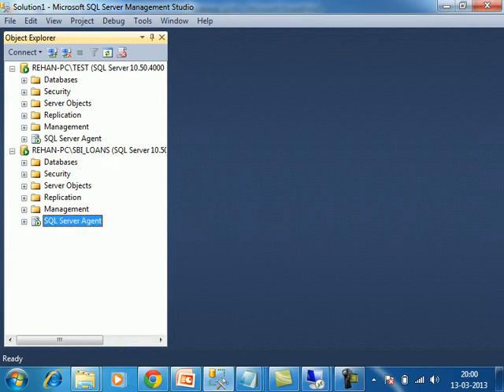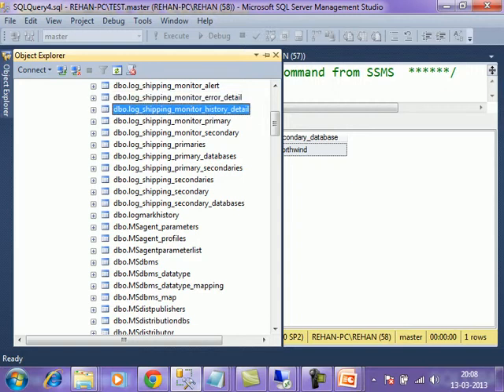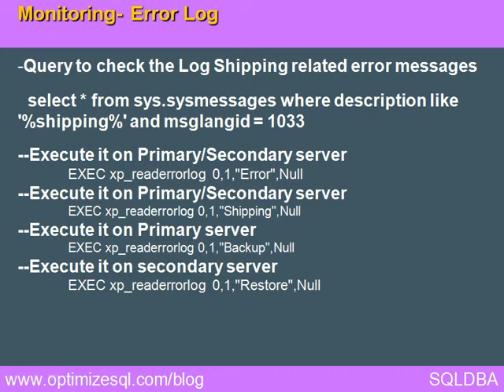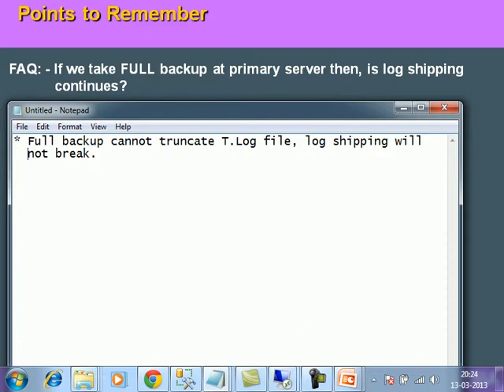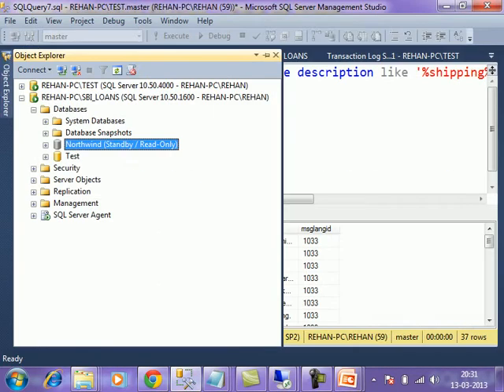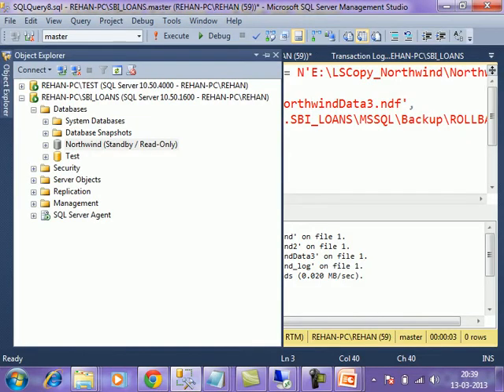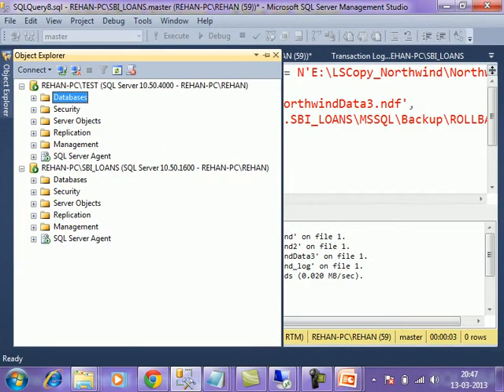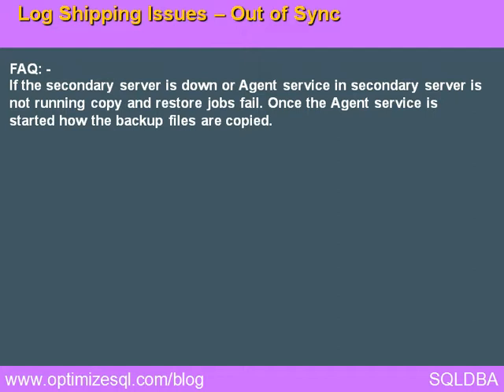LogShipping 0 3